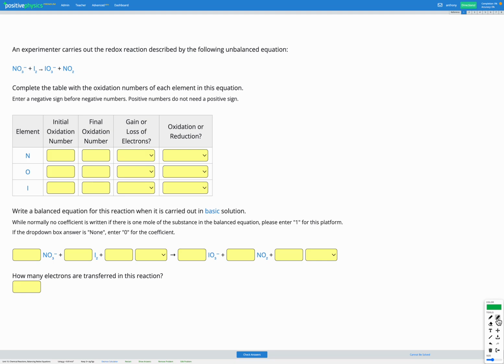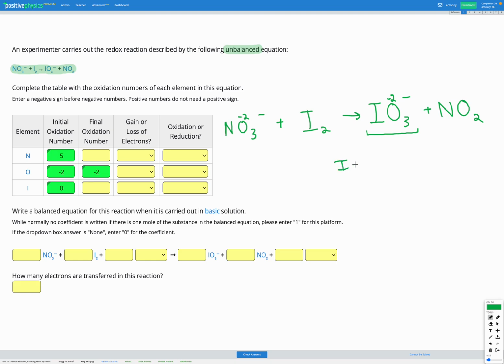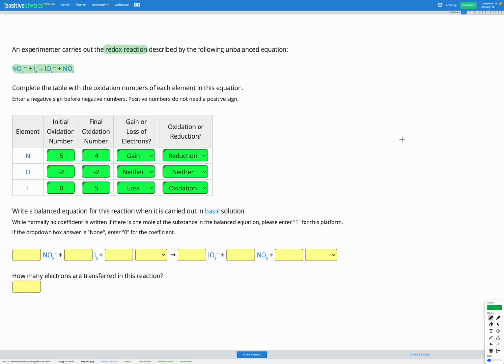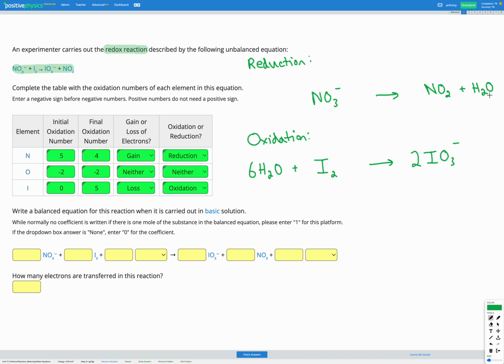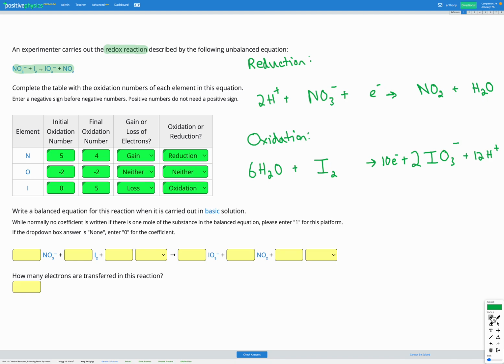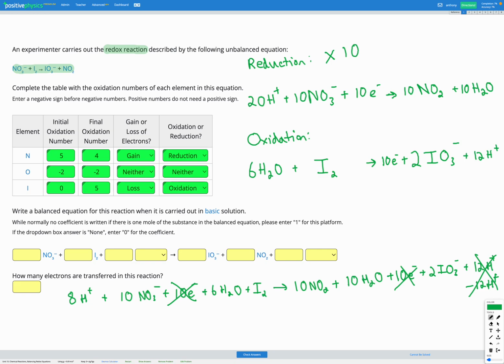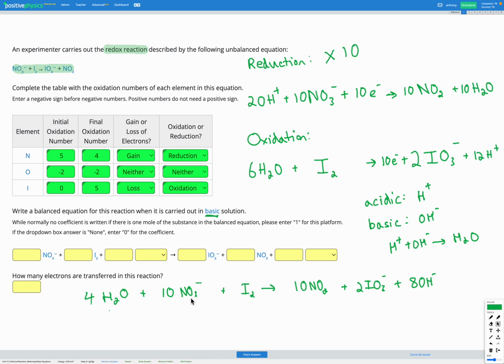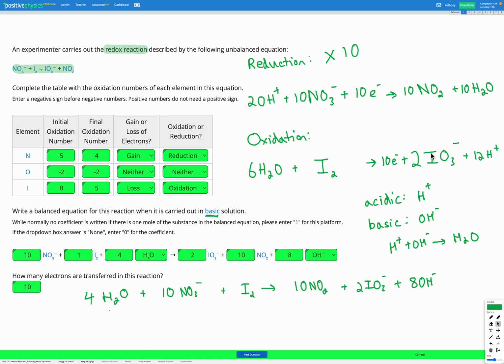Chemistry - Redox Reactions - Balancing Redox Reactions with Acidic or Basic Medium